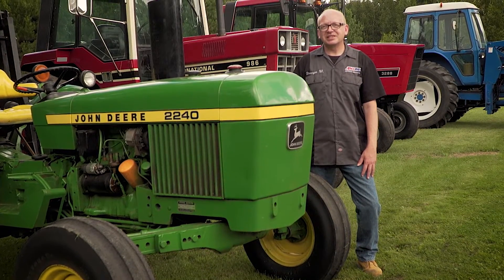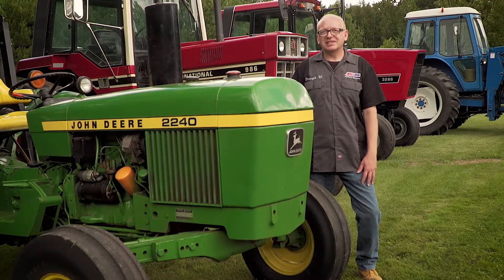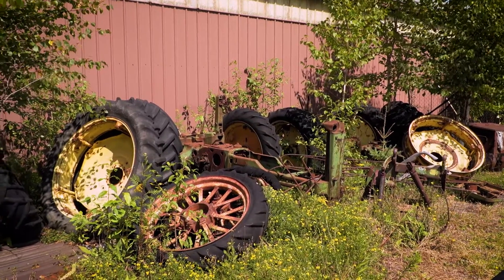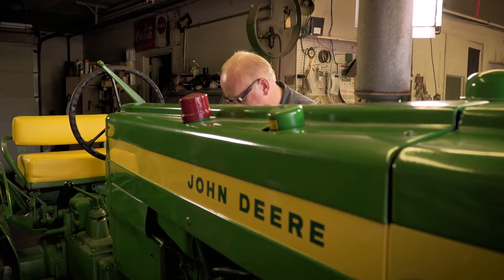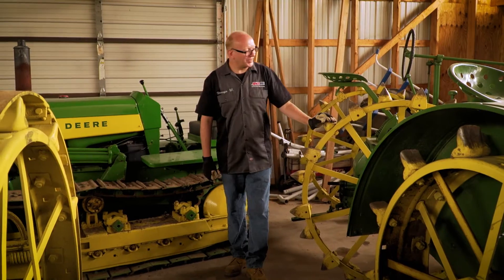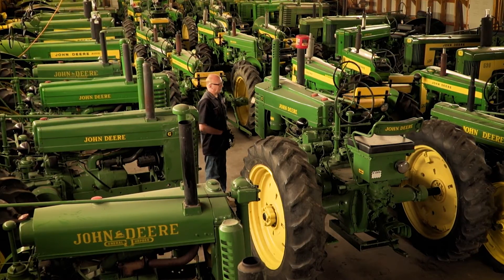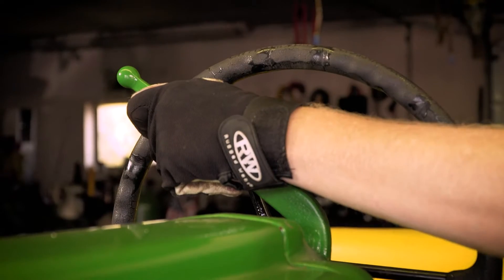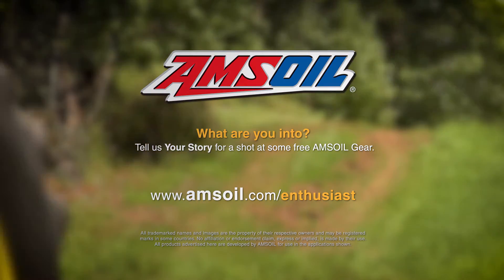A Company of Enthusiasts: We're Into Tractors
“The fun part about restoring tractors is that you get to bring them back to life after they’ve been used really hard on the farm.”